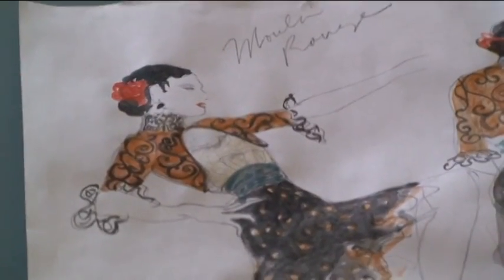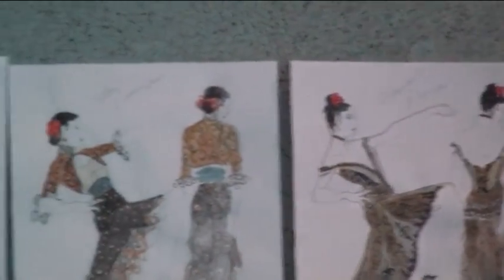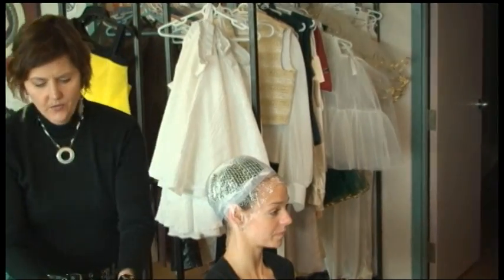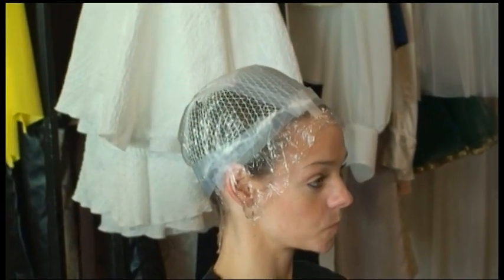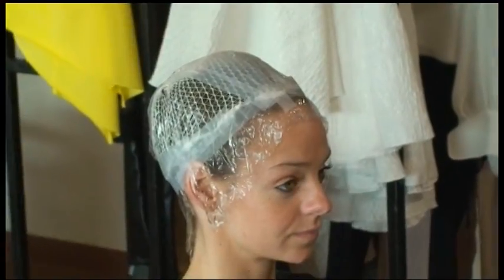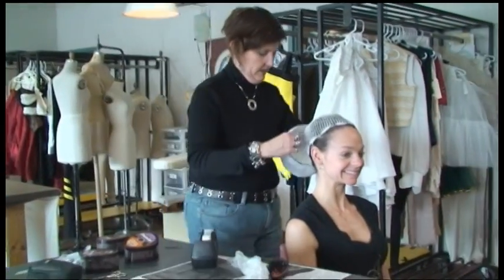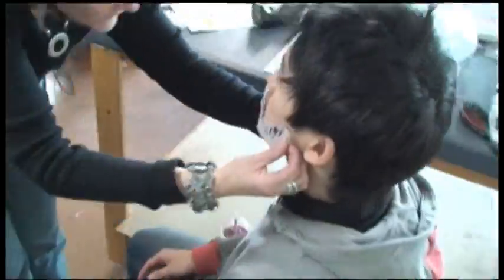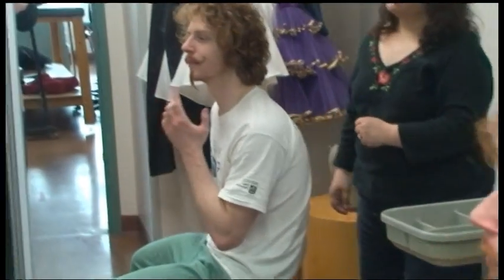RWB's Moulin Rouge - The Ballet EP 3